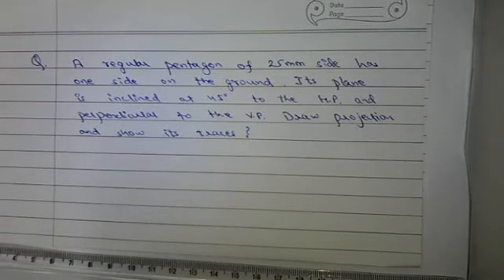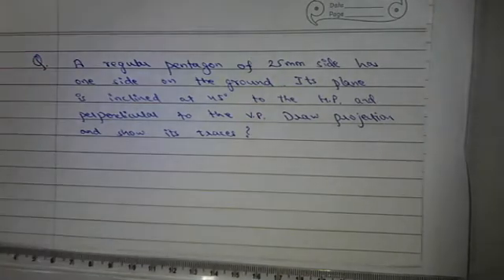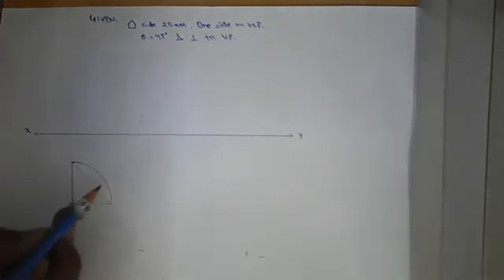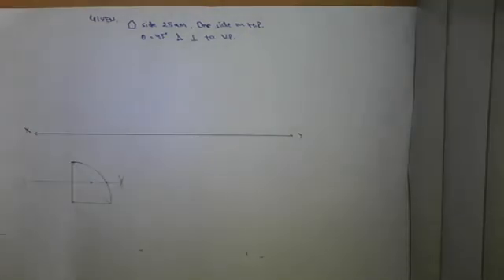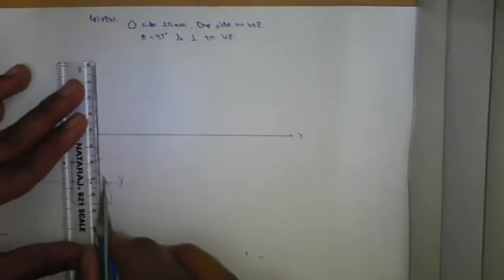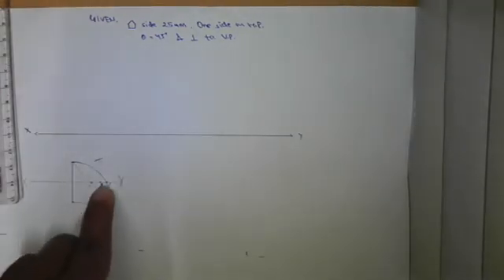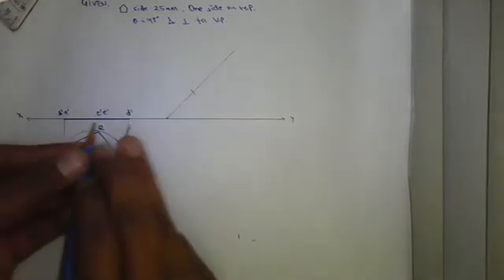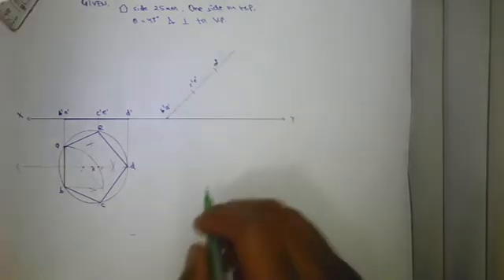PROJECTION OF PLANE_Lecture_2 - Pentagon inclined to H.P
Projection of plane- Pentagon inclined to H.P